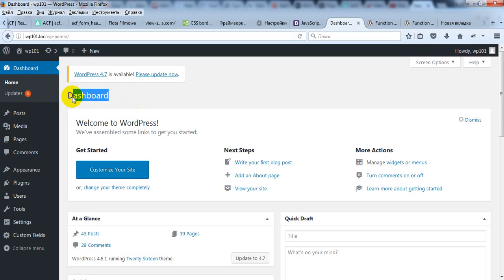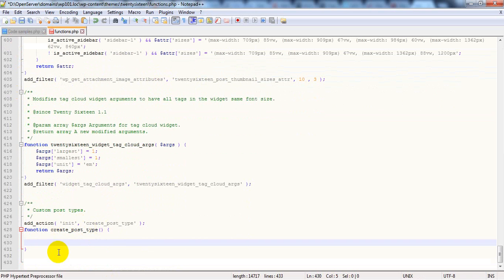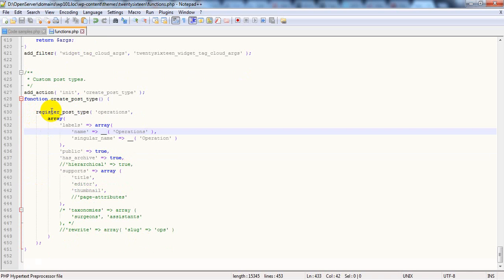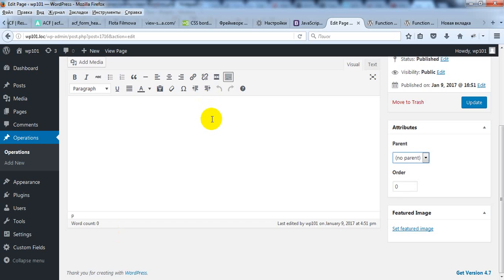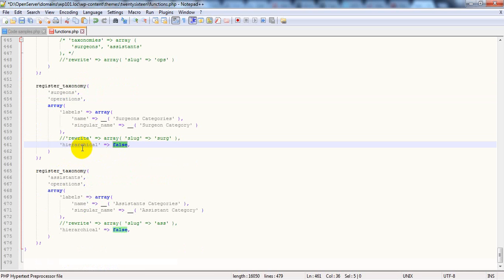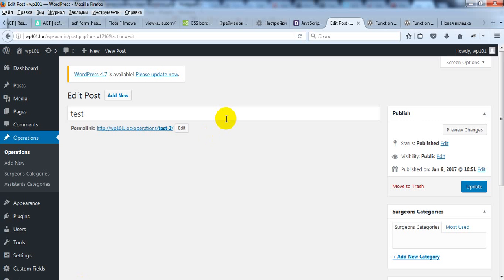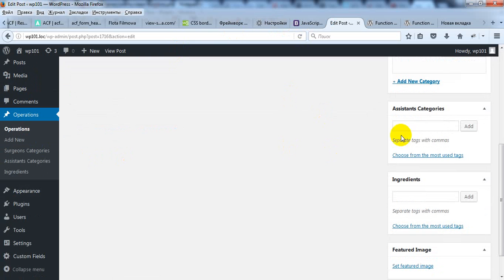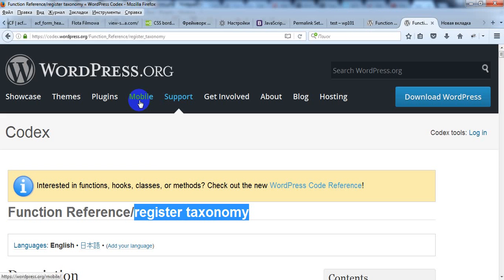Custom post types and taxonomies in WordPress – how to create them without plugins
1 What is custom post types and custom taxonomies in WordPress
2 How to create custom post type
3 How to create custom taxonomy
4 How to assign custom taxonomy to custom post type